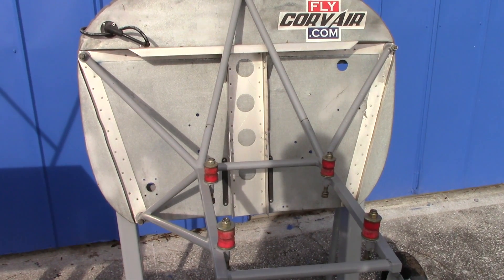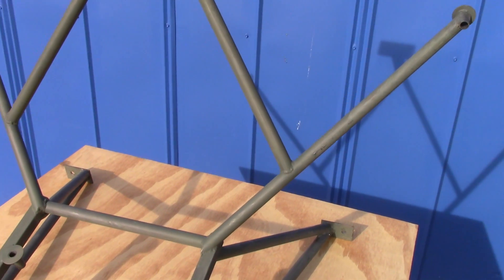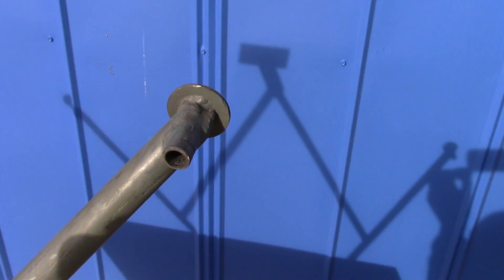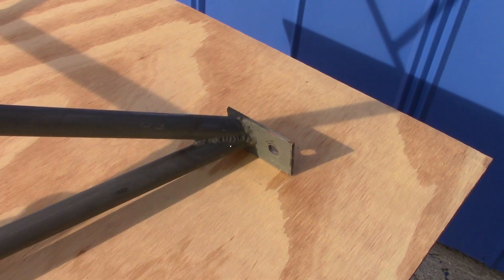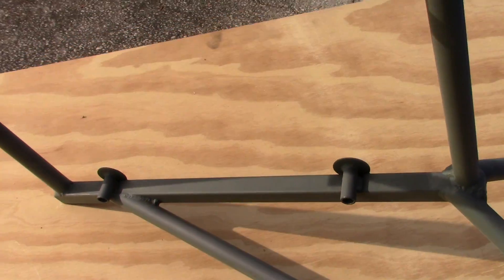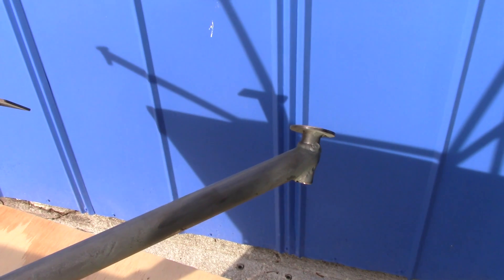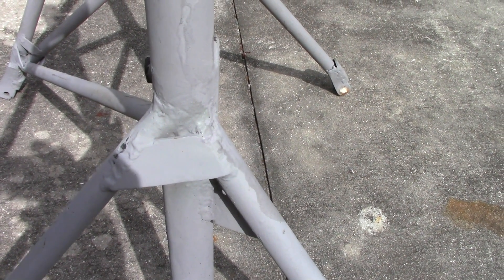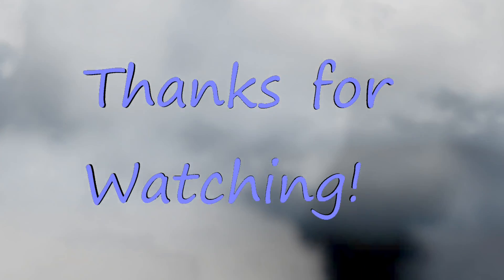A Tale of Two Motor Mounts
Enjoy this week's episode of "Thought for the Day."